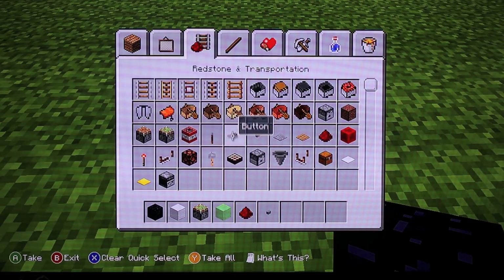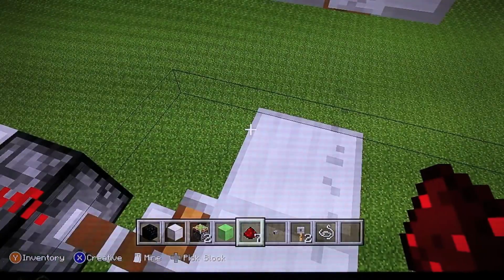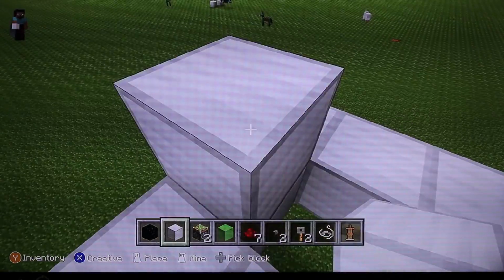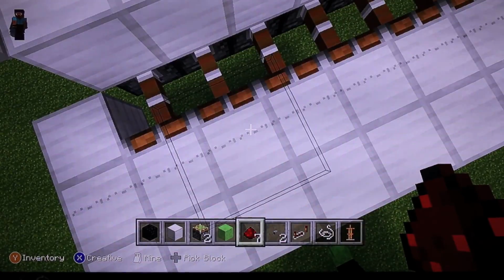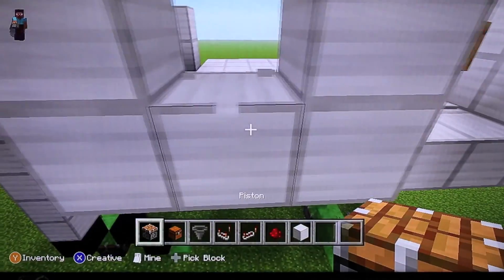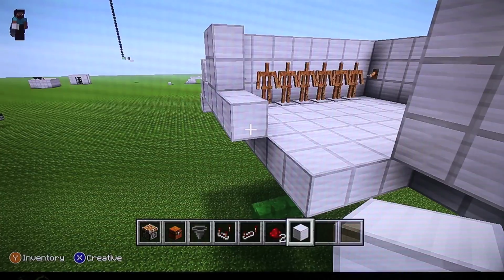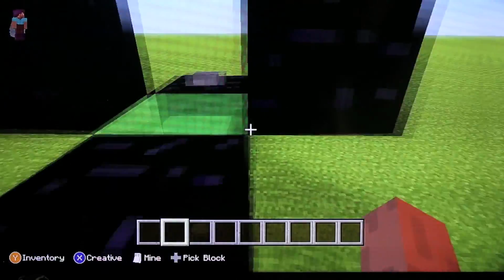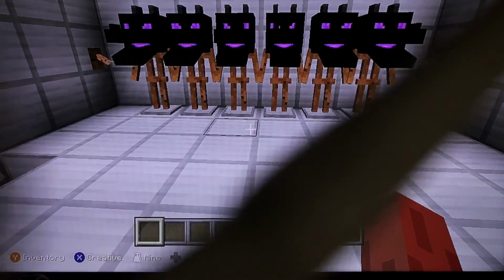Cool base w/ 4 redstone contraptions! Armor gift-giver, launcher to bunker, hidden chest, & more!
DitDoo shares four cool ideas for a Minecraft base, including six armor stands to be dressed and launched into the base, and a secret chest hidden in the wall to store your things!